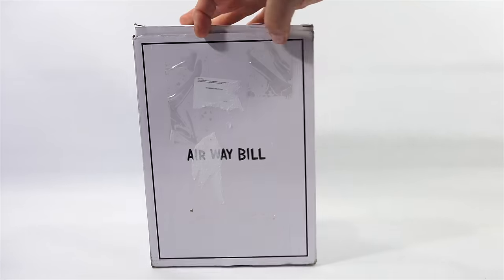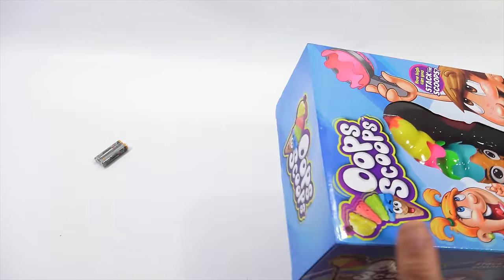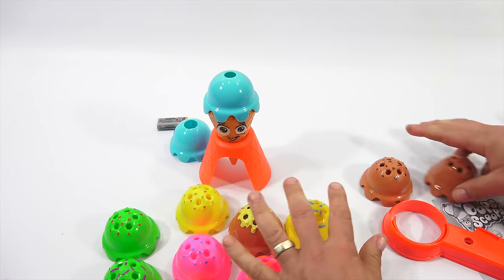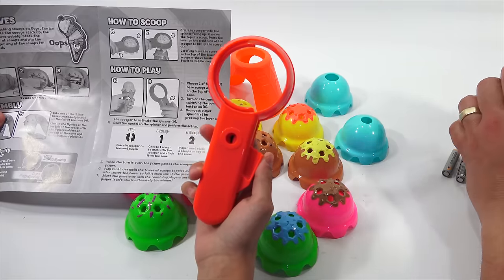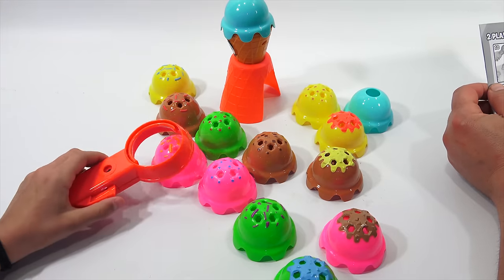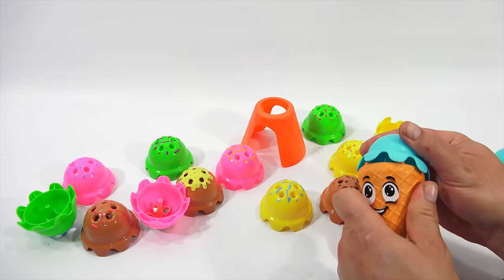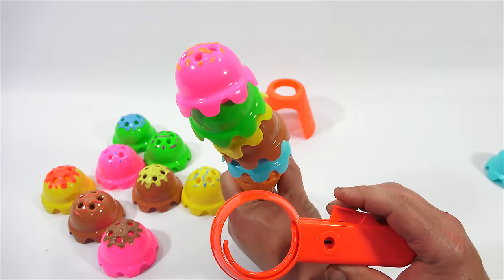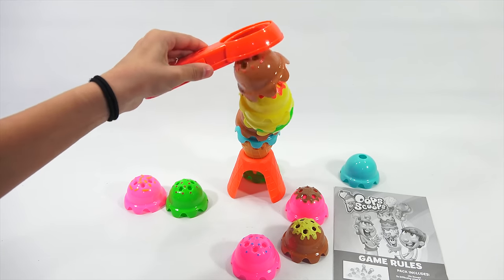How To Play The Game Oops Scoops Ice Cream Stacking Game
Item provided by Yulu for review

Thanks for stopping by today.  We appreciate you and the time you spend watching our videos.  Today we get to play Oops Scoops an ice cream stacking game.  It is really simple to play and set-up.  Just press the lever on the realistic ice cream scoop and do the action shown in the little window.  Either stack 1, 2 or skip your turn.  There are 4 levels of play just by selecting one of the two blue caps.  Once you start, just keep stacking and having fun.

Lucky Penny Thoughts:
LPS-Dave
Later!